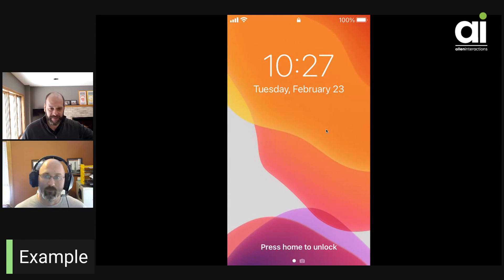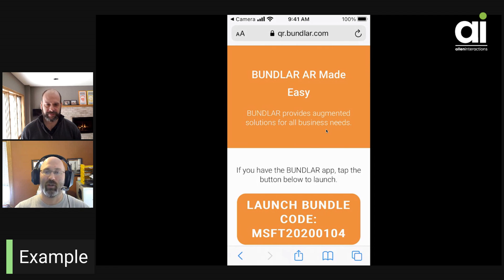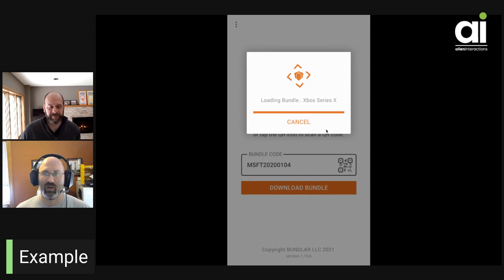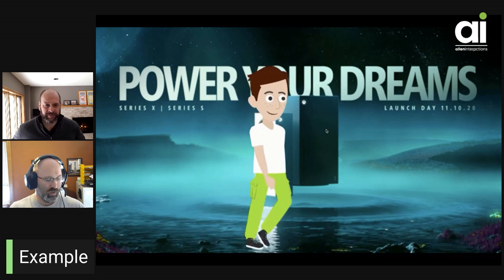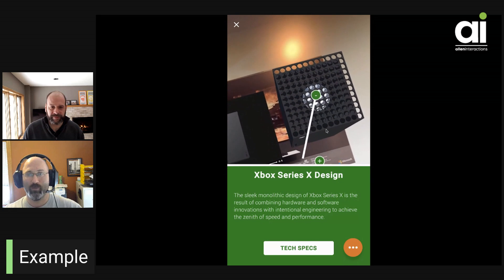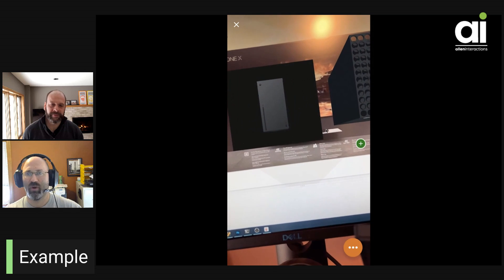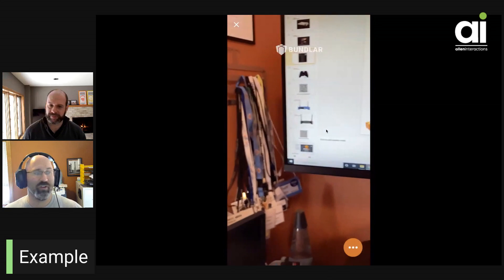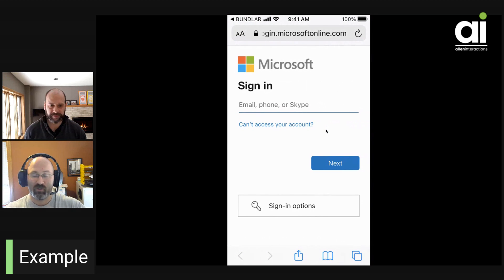The Connection Between Performance Support and Augmented Reality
Christopher Allen sits down with Matthew Wren of BUNDLAR to discuss the future of augmented reality and the significant potential it holds for performance support and e-learning.